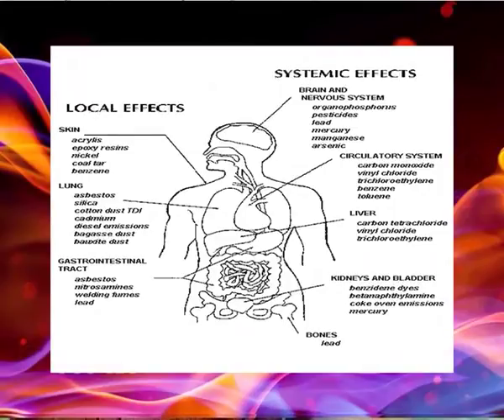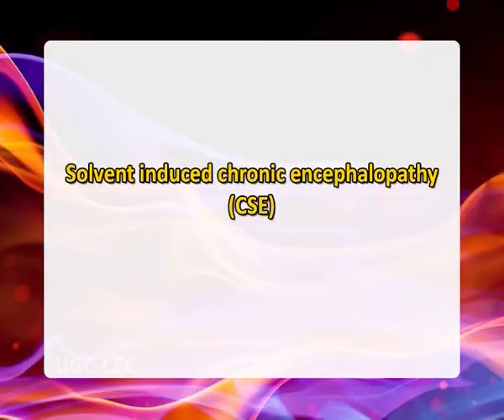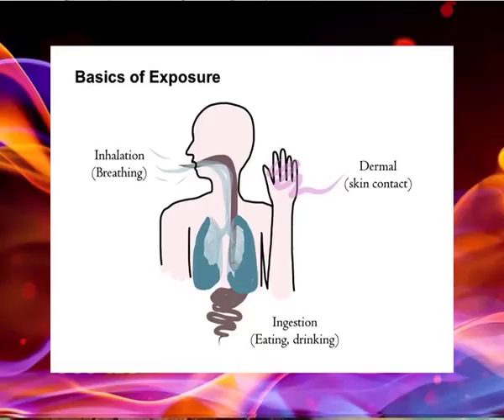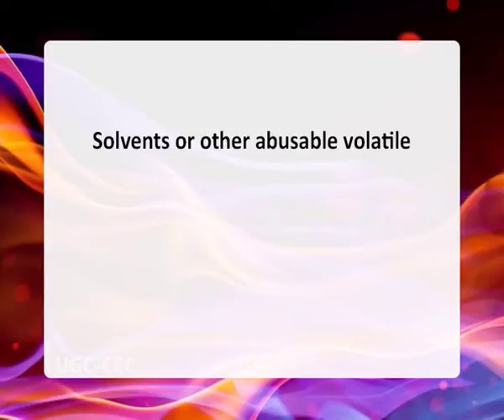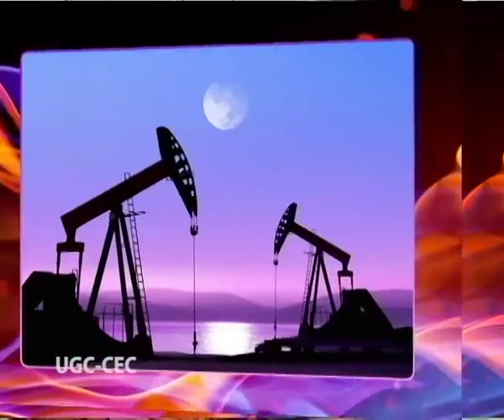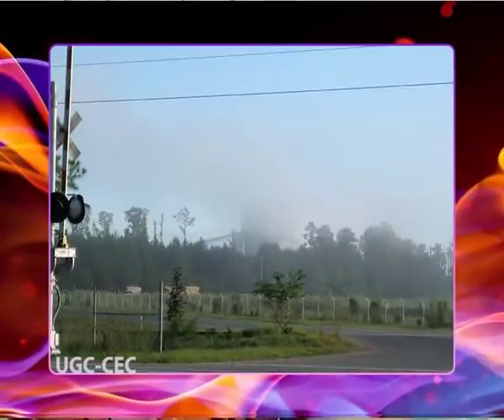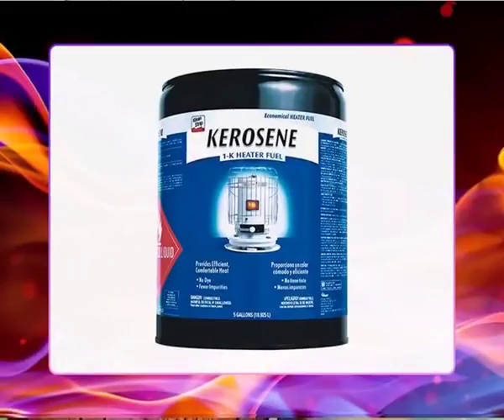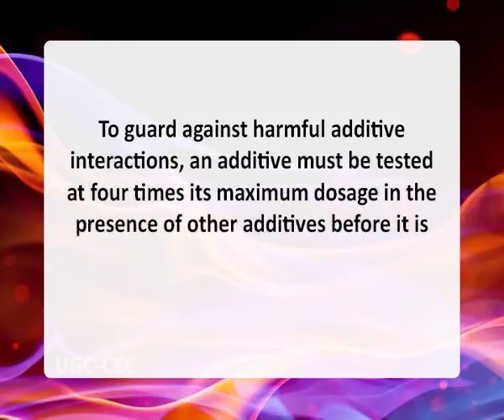S09 1859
Subject:-Bio-medical Science
Course Name:-2nd Year